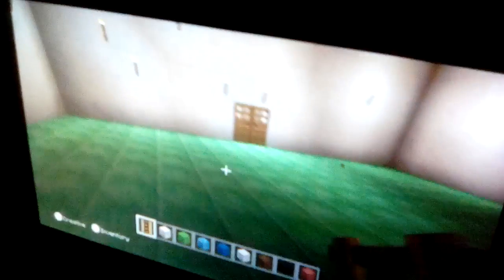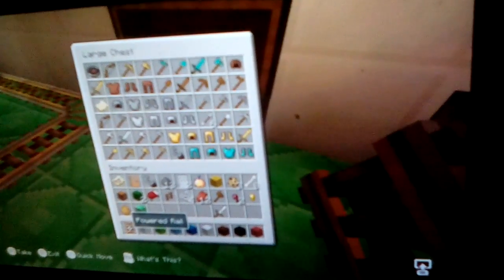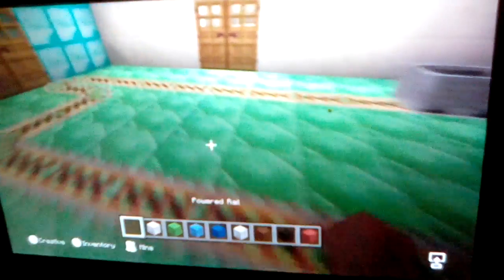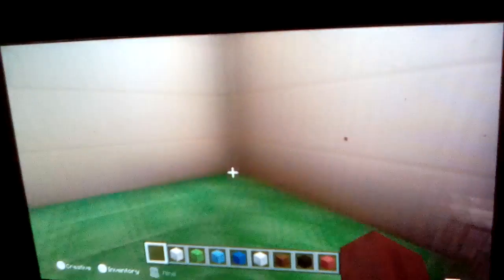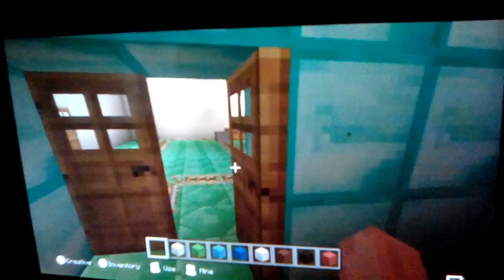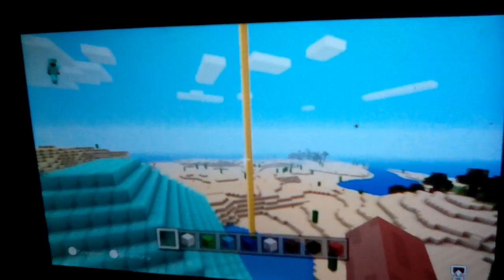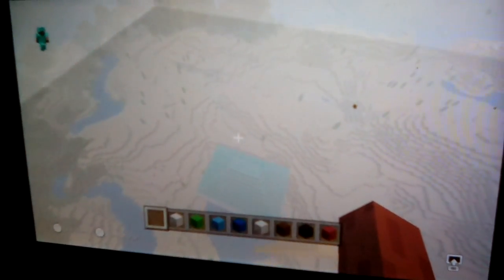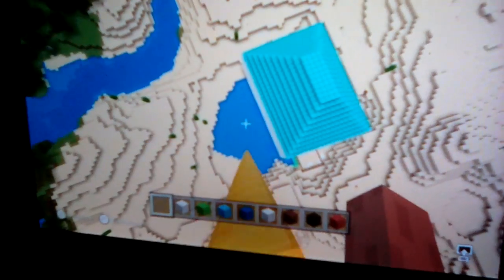My Minecraft stuff